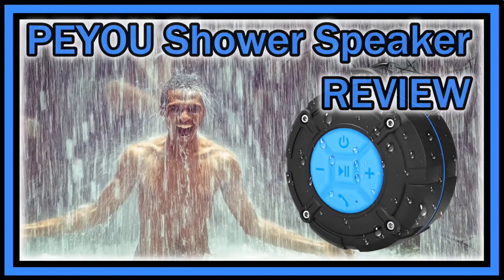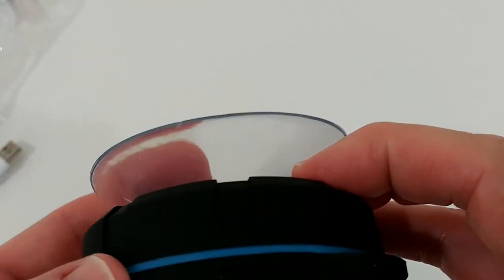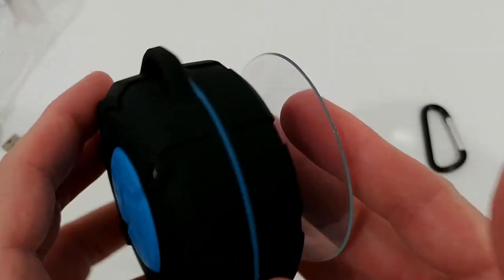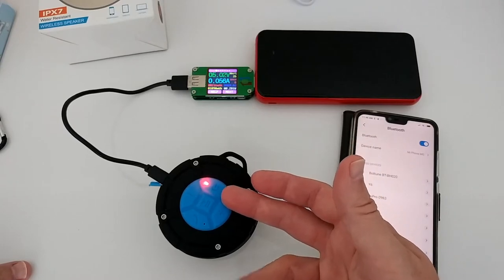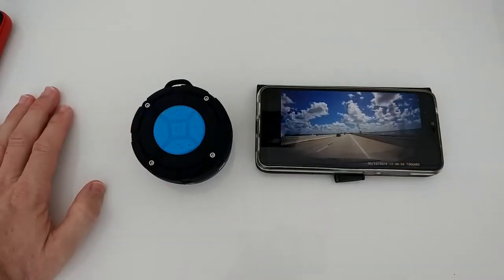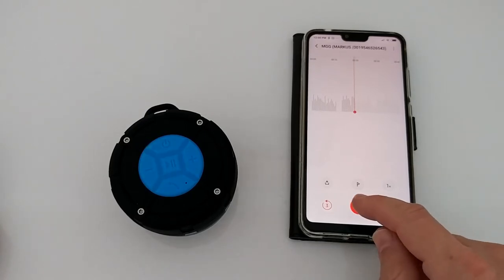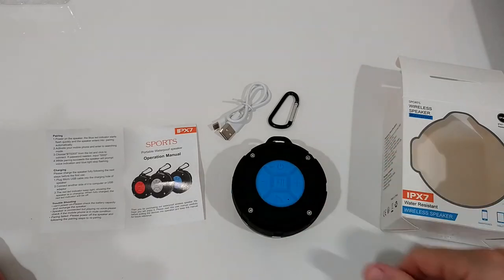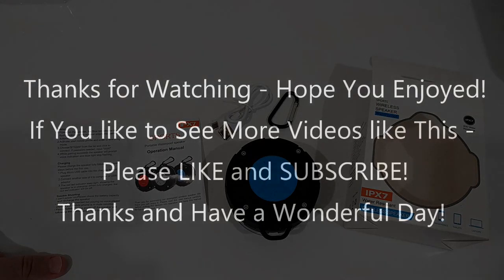PEYOU IPX7 Waterproof Bluetooth Shower Speaker Suction Cup FULL REVIEW with Mic and Waterproof Test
FULL REVIEW with microphone and waterproof test playing music under running water and also showing instructions manual (tutorial how to connect - btw the Bluetooth name is "BTS300"

Get more information or buy it cheap (currently only $16.99) with this link on Amazon

IPX7 Waterproof Bluetooth Speaker?: PEYOU Waterproof Shower Speaker can resist water spray and splash, which will never influence to sound quality. take a shower durning listening to your favorite music, release all work or life stress. [NOTE: Do not immese the speaker into water.]
Loud HD Sound Shower and Outdoor Speaker?: Using high-quality audio decoder chip, allowing you to experience the perfect sound quality. Best companion for bath pool, boat, car, beach, bathroom, bedroom, kitchen, indoor & outdoor usage.
Suction Cup & Carabiner Design?: Equipped with suction cup and alloy carabiner, Portable Bluetooth Speaker is easy to stick into bathroom tiles, mirrors, desk and car dashboard. You can also hang it on your backpack by carabiner.
?Built-in Mic & Hands-free calling?: Built in microphone, make your hands free when calling and not miss any calls, just click a button on the speaker and phone with others during shower, cooking, cleaning and etc.
Fast Pair & 2H Charging Time?: With bluetooth 4.2 technology, wireless bluetooth connection distance is up to 33 feet. Quickly pair with IOS/Android/Windows system. Come with USB charging cable, just need to 2H for full charged. Supported 4-8 hours playing time according to playing volume.

Manufacturer PEYOU
ASIN B07VCSS1Y7